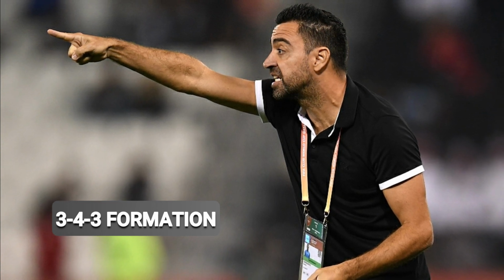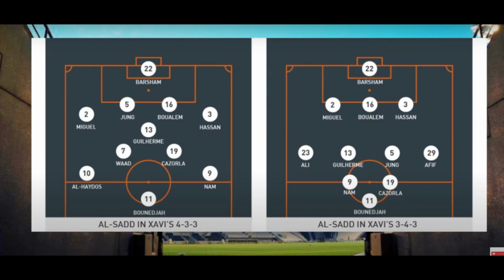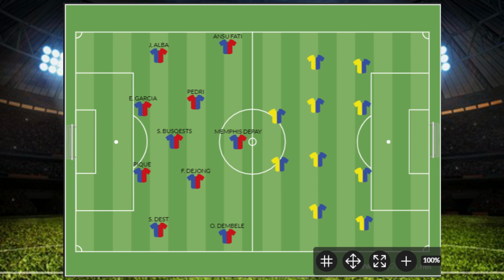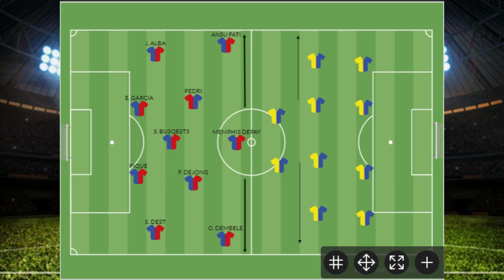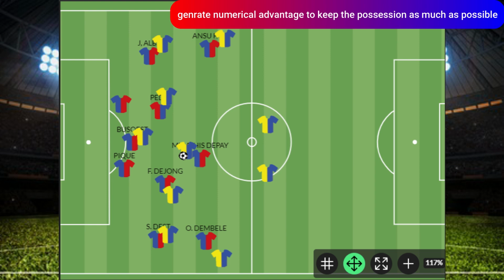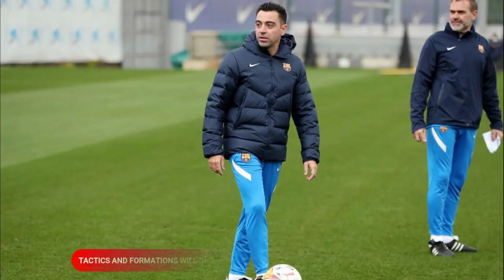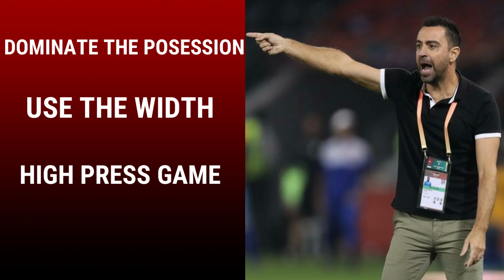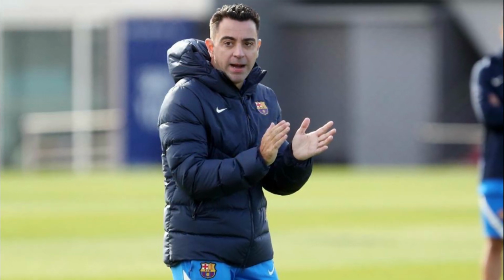The Xavi Era | How Barcelona will line-up under Xavi ? | Possible Formation & Tactics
Possible explanation of how Xavi will utilize this Barcelona squad and what would be the Tactics and formation will he might use.